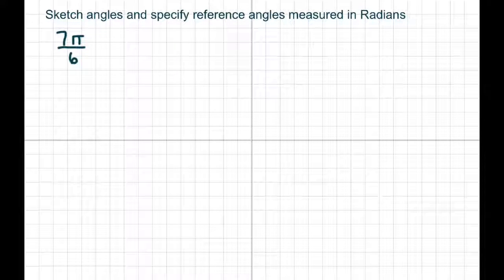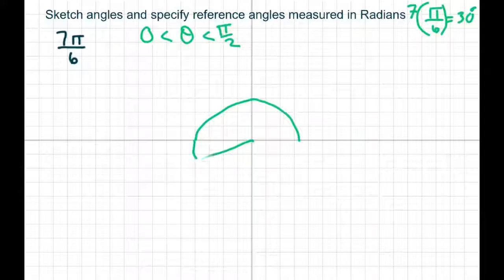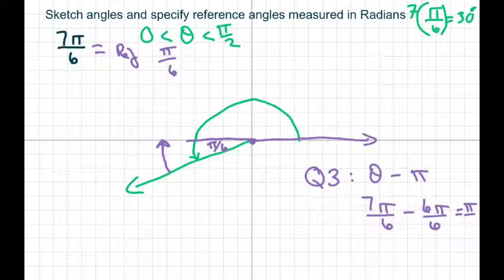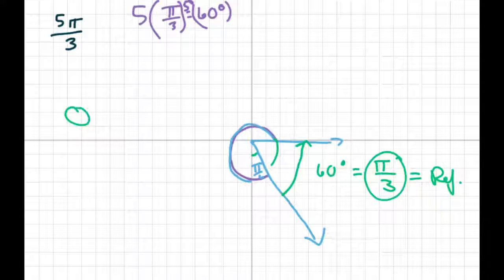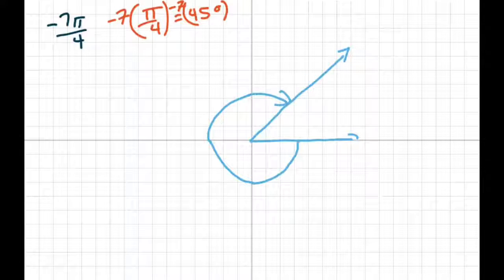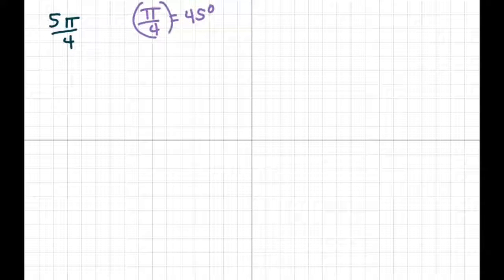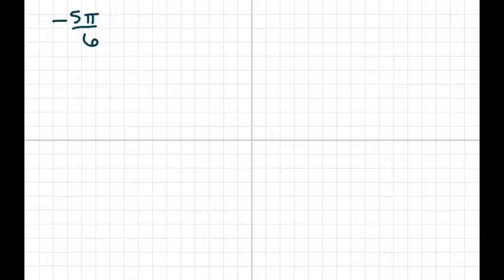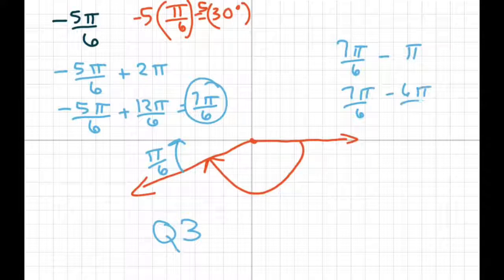Evaluate each Trig Expression Given in Radians